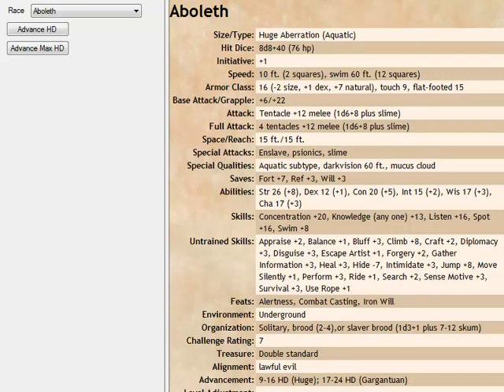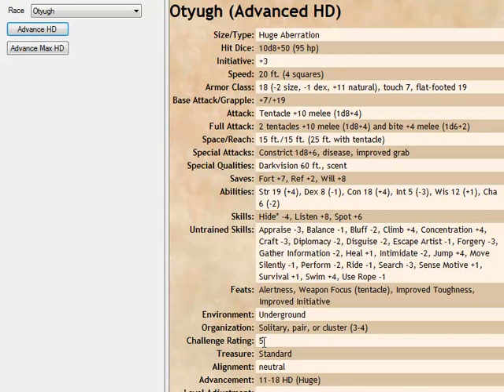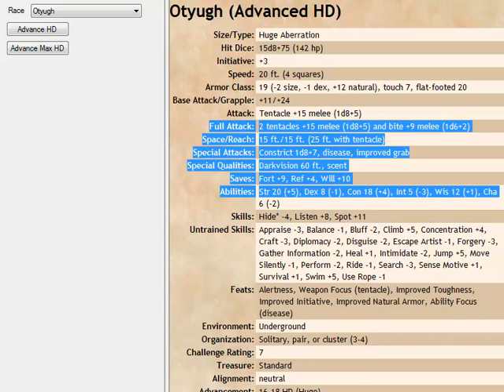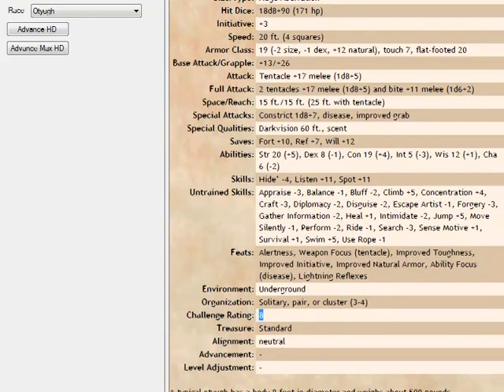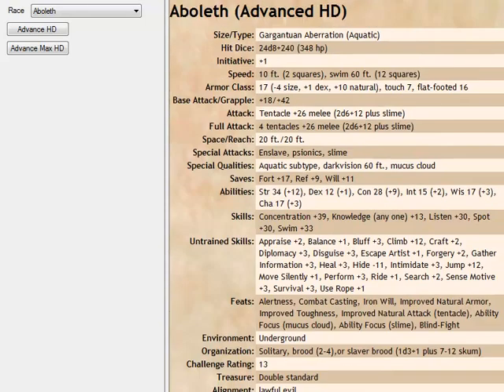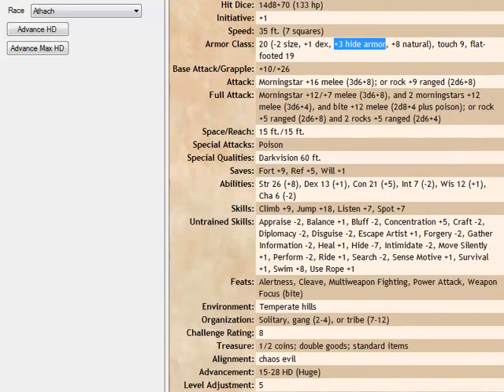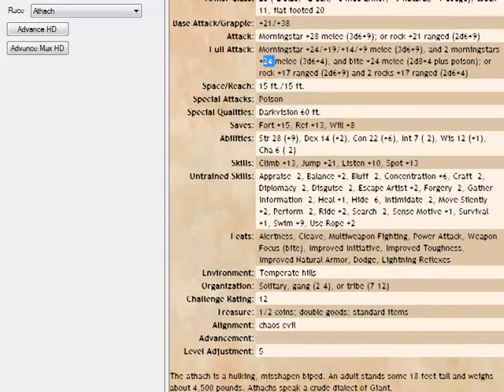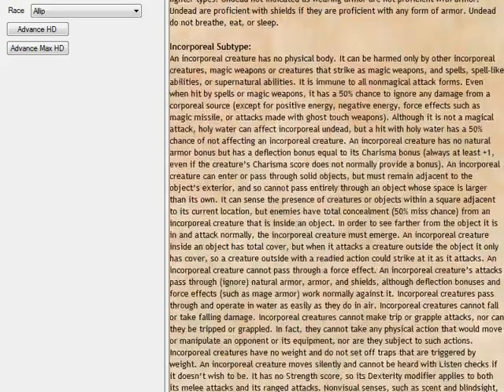PartyWipe - Prototype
Prototype program of a DnD 3.5 monster advancement